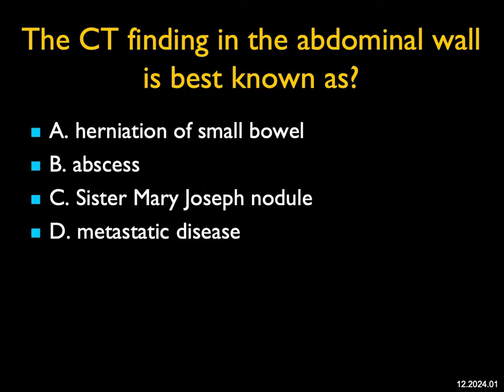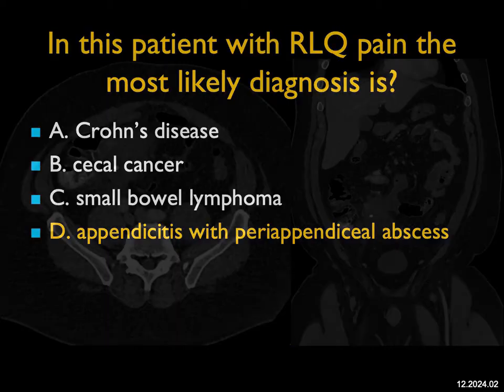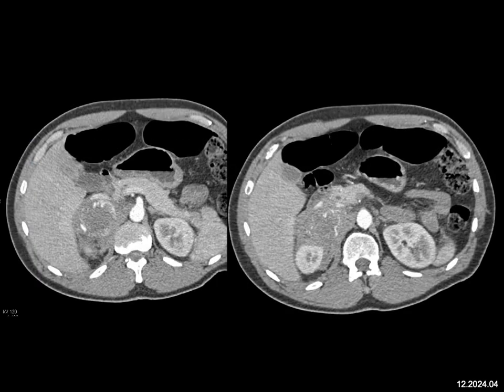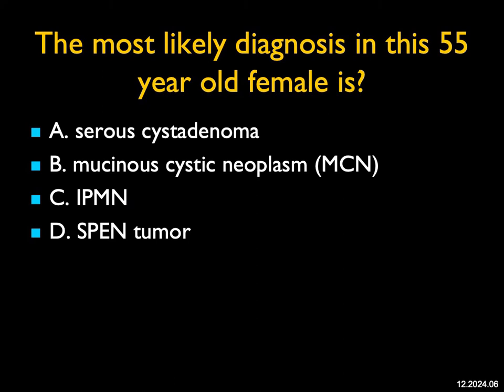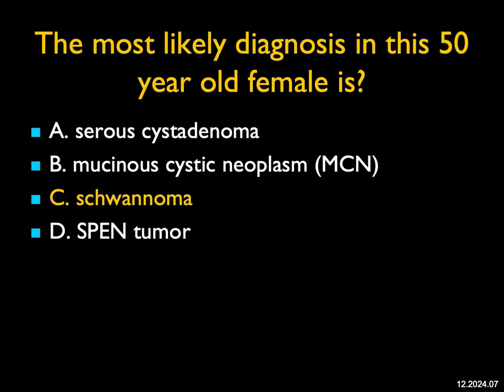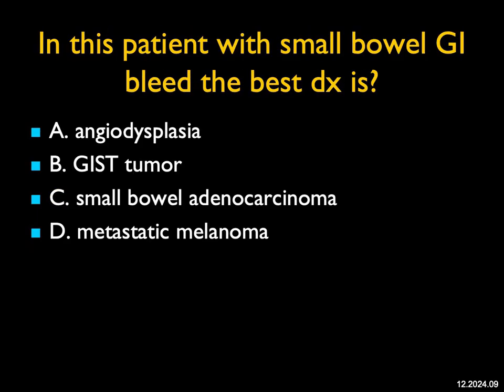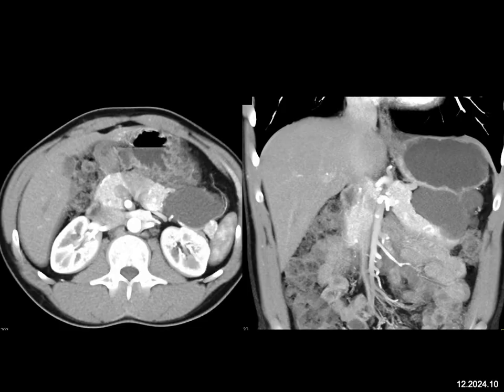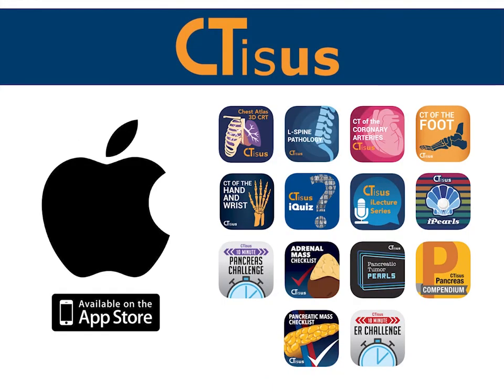December 2024 Quiz